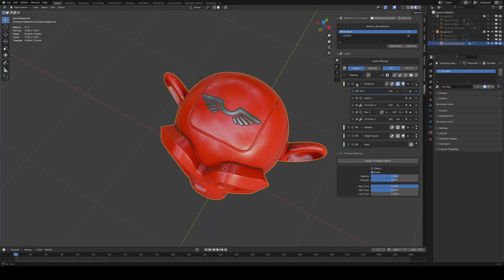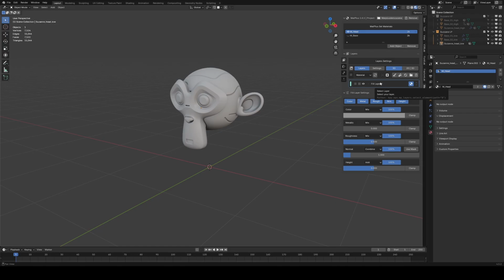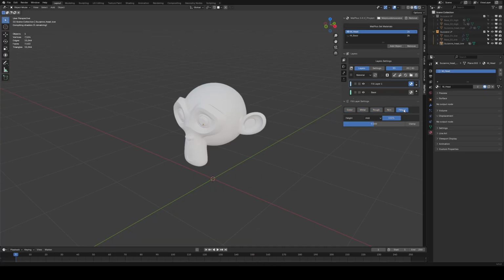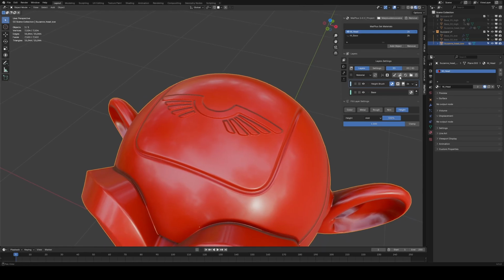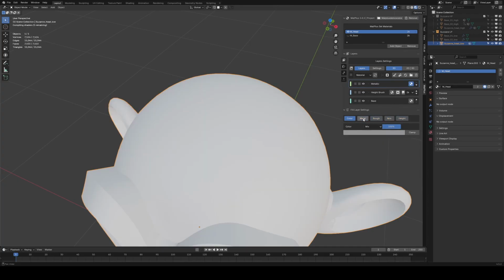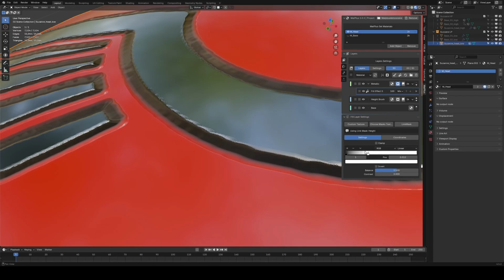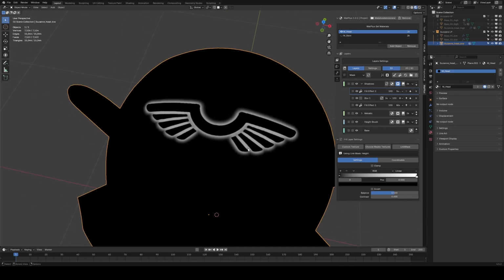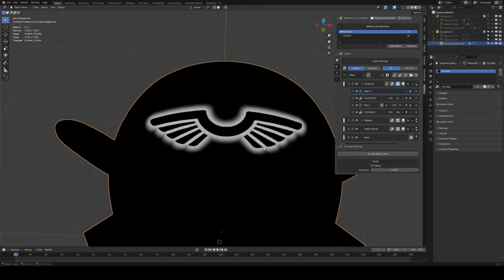Realistic Height Details and Shadows in Blender | MatPlus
Make painted height details more realistic in Blender: add metal and soft shadows around them with a Link Mask, Blur and ambient occlusion in MatPlus.

The trick is to store the mask once with a Link Mask and reuse it for height, metal and shadow layers, so everything stays aligned. It works for any painted relief: logos, rivets, scratches or ornaments. Change the blur and power values to go from a soft shadow to a sharp contact line.

In this tutorial you'll learn:
- Paint height details and soften them with Blur
- Store the mask in a Link Mask
- Reuse the Link Mask for a metallic layer with a color ramp
- Shadows with Blur and a subtracted Link Mask
- Final touch with an ambient occlusion smart mask

About MatPlus: a layer-based texture painting add-on for Blender and an alternative to Substance Painter that works directly on your Blender materials, with paint and fill layers, masks, smart materials, mesh map baking and export to any engine.

Chapters:
0:00 Paint height details
2:42 Link Mask
4:30 Add shadows
6:55 Final polish and AO

Made with Blender and MatPlus 1.0.